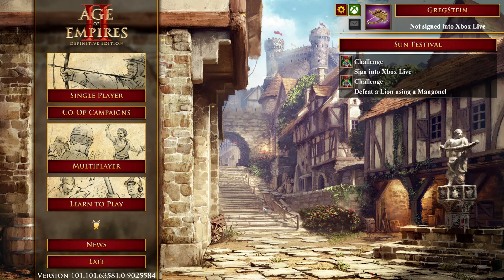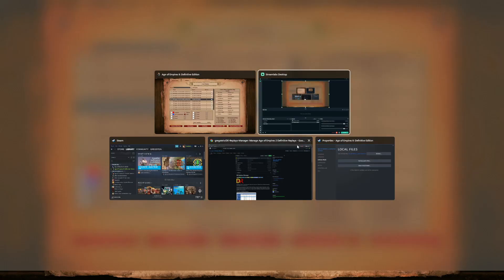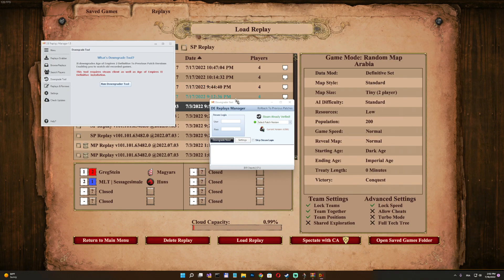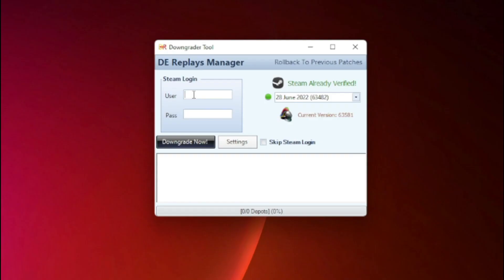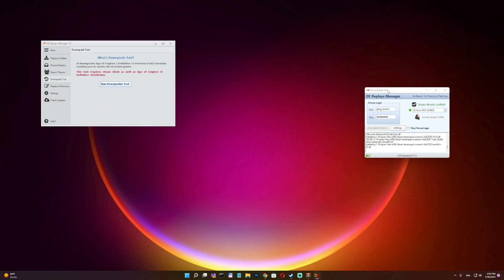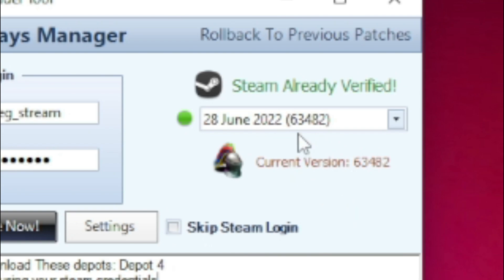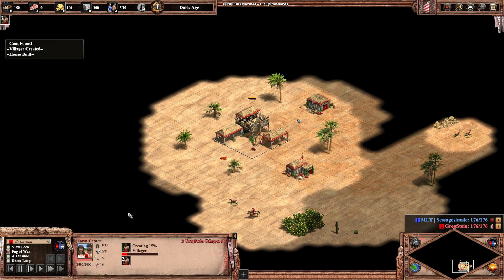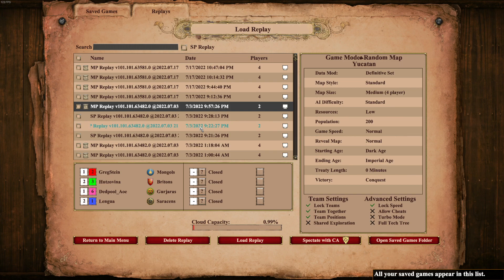Watch Your Old Replays of Age of Empires 2 Definitive Edition✅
(Sorry I forgot to mention it in the video)

Finally you can watch your old recorded games using De Replays Manager that supply us with tool dubbed: Downgrader Tool

You can switch or downgrade to any patch you wish in a matter of seconds.